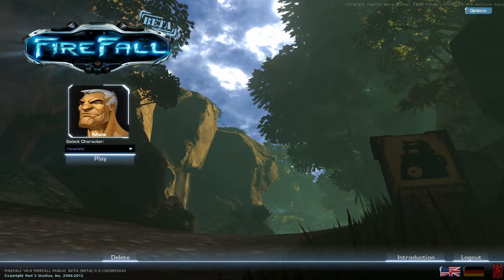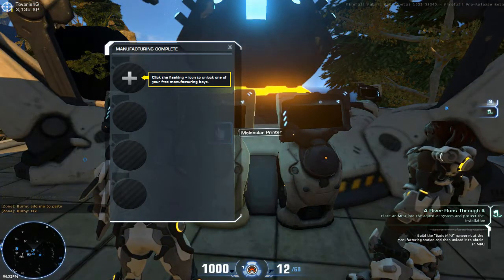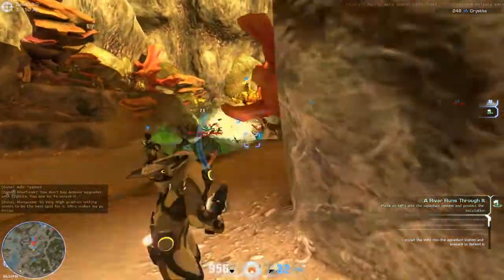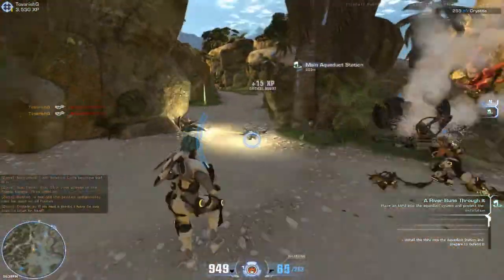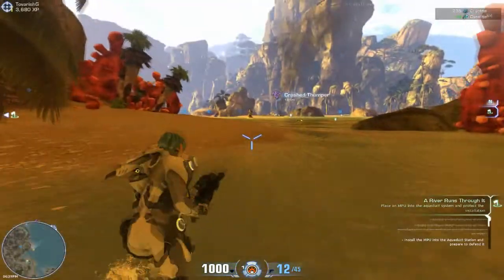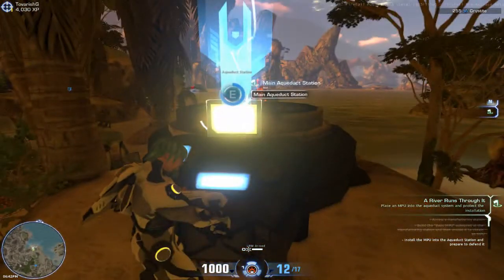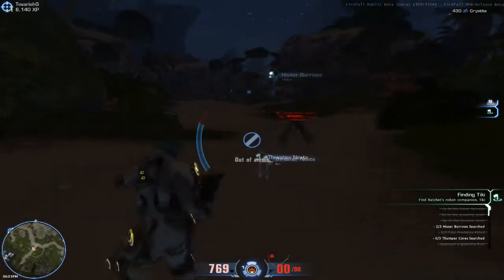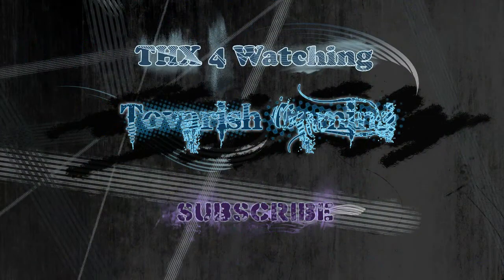Firefall Beta Gameplay and Commentary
Hey guys what's up.  Here I outline the beginning stages of the up and coming Firefall FPSMMO.  This game is really really awesome, can combines traditional MMO style to the gameplay of a fast paced FPS.  It's a really impressive game, and I hope you all enjoy the gameplay and commentary I have on it.